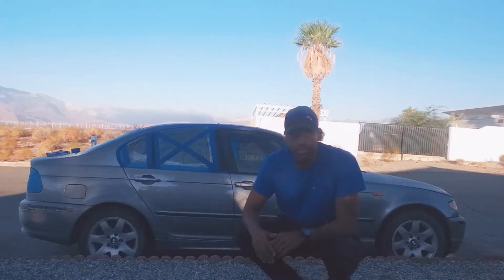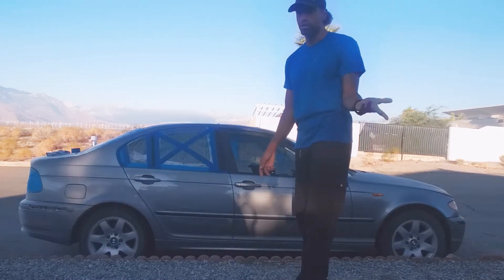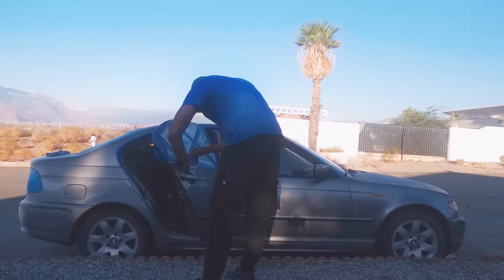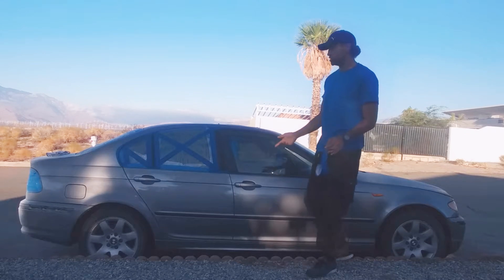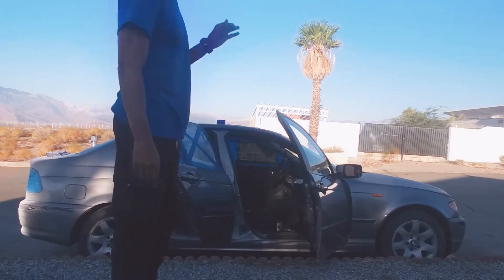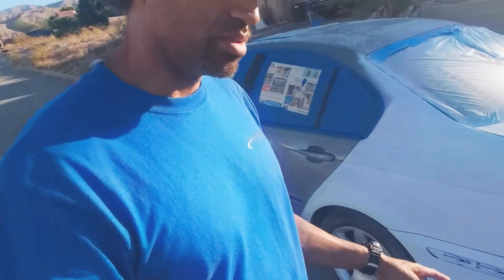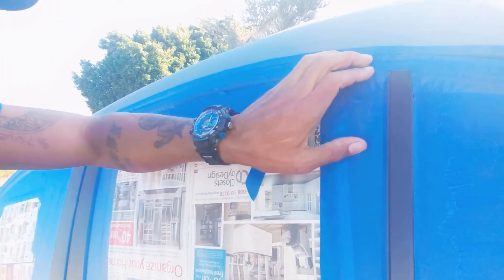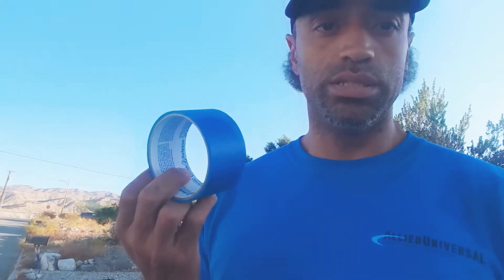THIS CLEAN CULTURE?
Deciding what I'm gonna do with this E46 sedan.